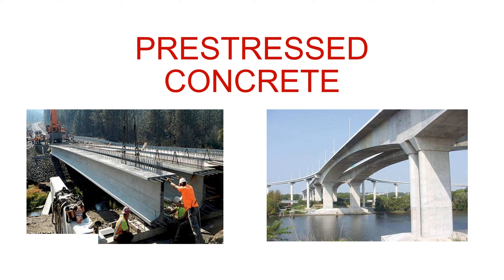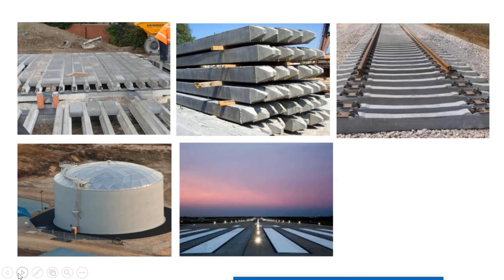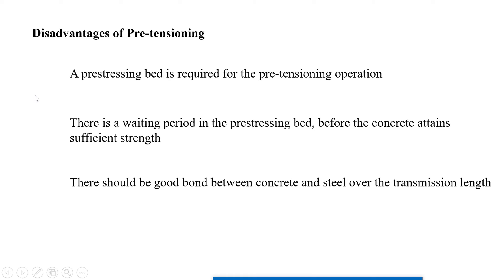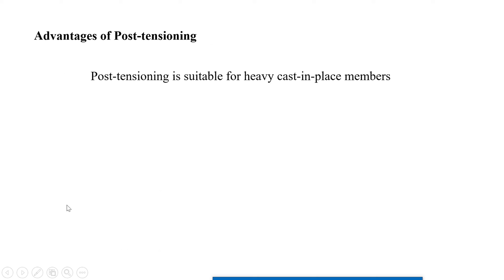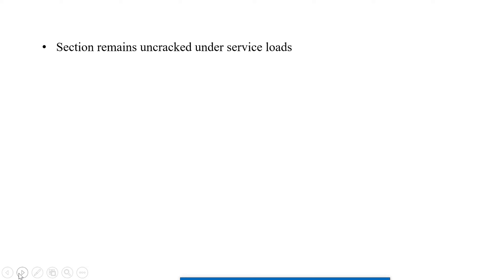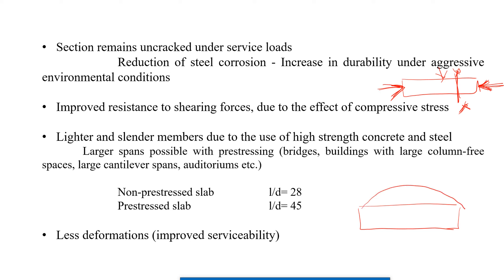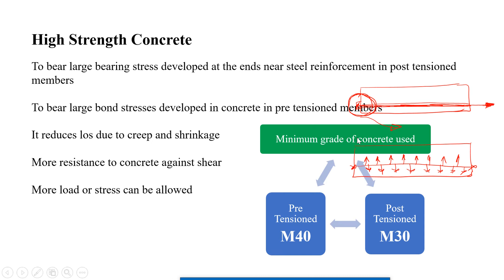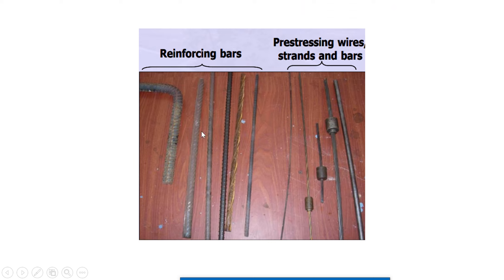Lecture 2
1.Post Tensioning and Pre Tensioning
2.Advantages of Prestressed Concrete
3.Materials Used for Prestressing
4.Prestressing Systems